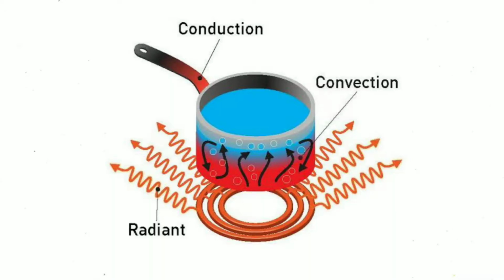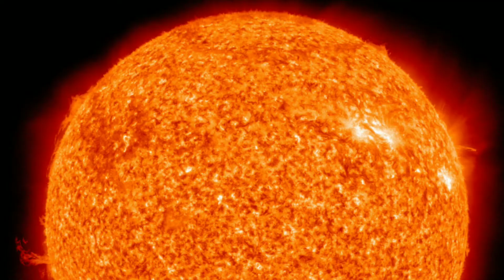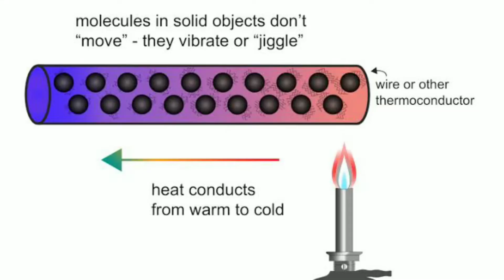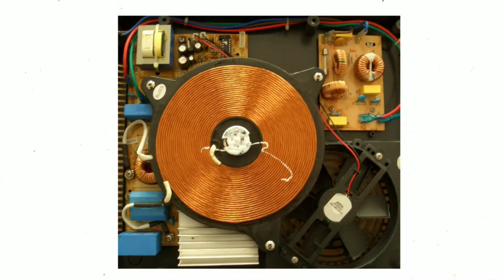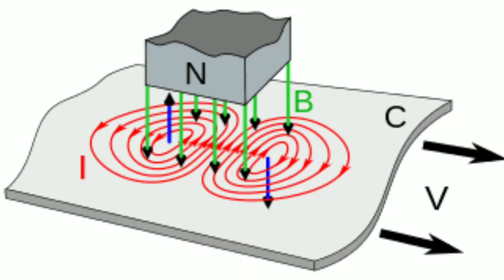Is It Safe to Use Induction Cooktop ? | How does Induction Cooktop Work ?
In an induction cooktop a coil of copper wire is placed under the cooking pot and an alternating electric current is passed through it. The resulting oscillating magnetic field wirelessly induces an electrical current in the pot.This current is called eddy current.This large eddy current flowing through the resistance of the pot results in resistive heating.

And this heat which is produced in the cookware is transferred to the food, water or whatever you are cooking.

So it is very safe and efficient to use an induction cooktop than any conventional method of cooking.